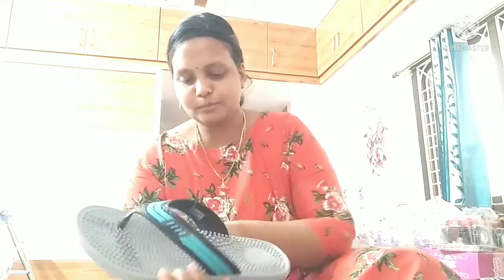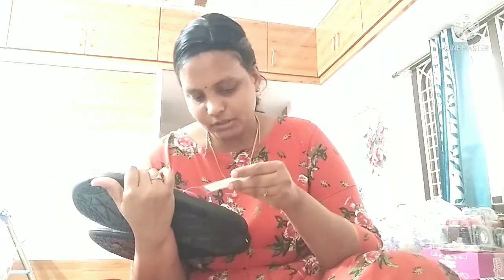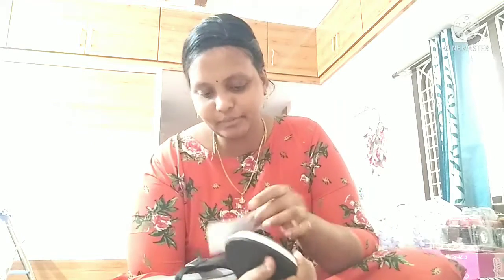చాల బాగున్నాయి అని షేర్ చేస్తూన